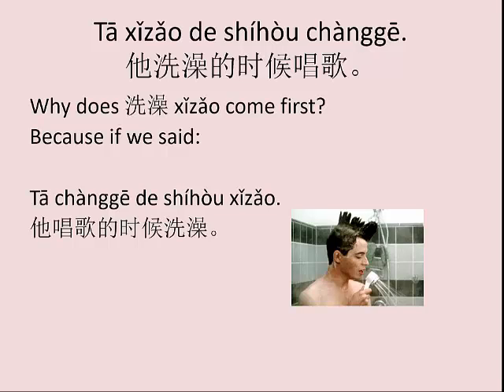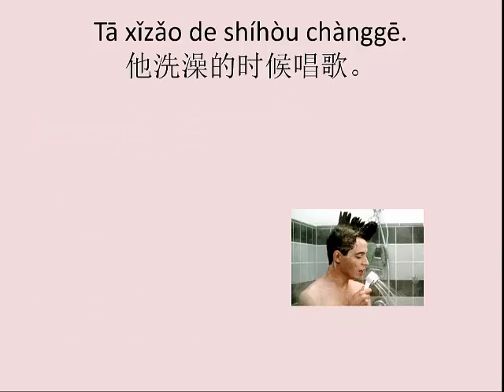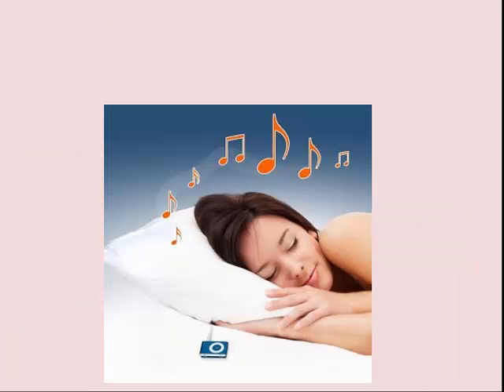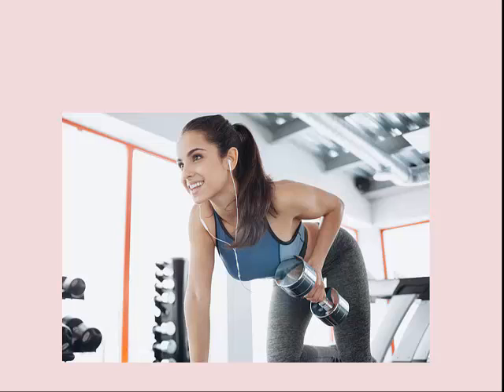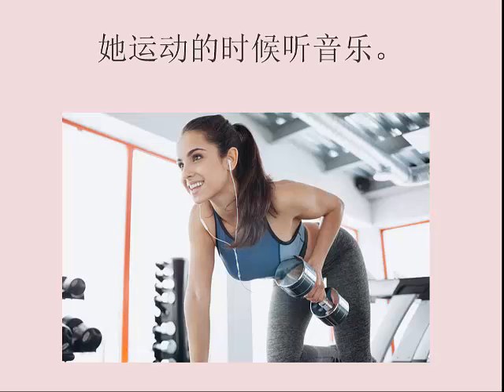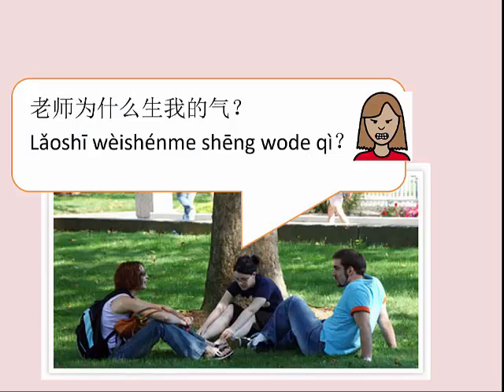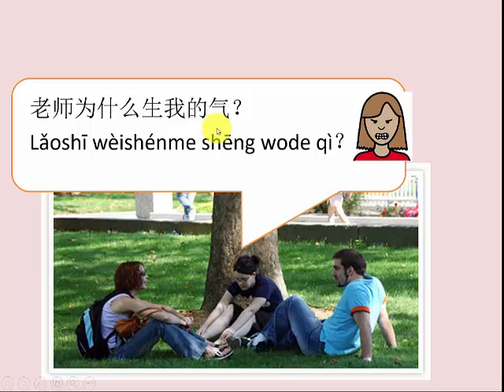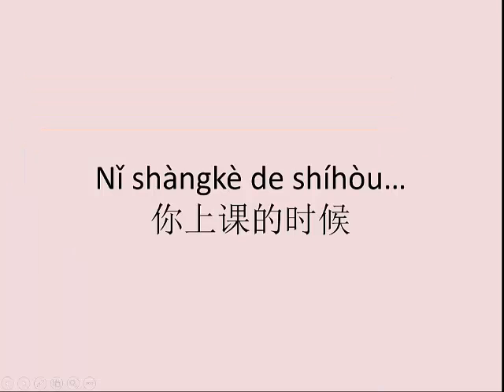的时候 de shihou introduction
How to use the Mandarin phrase 的时候
Practice with basic hobbies vocabulary
Created for use in the Playposit app
BCA Mandarin